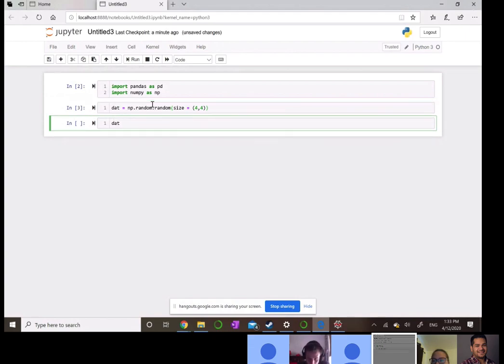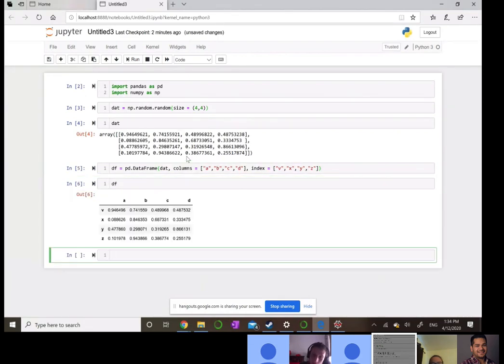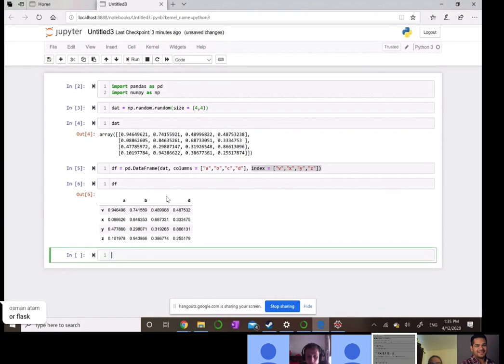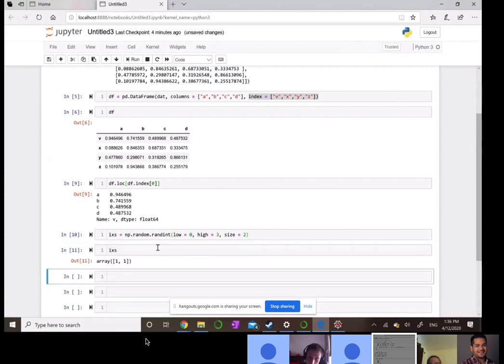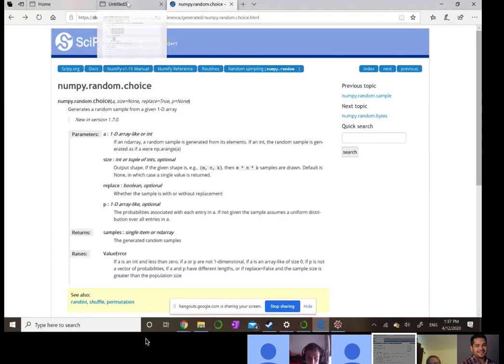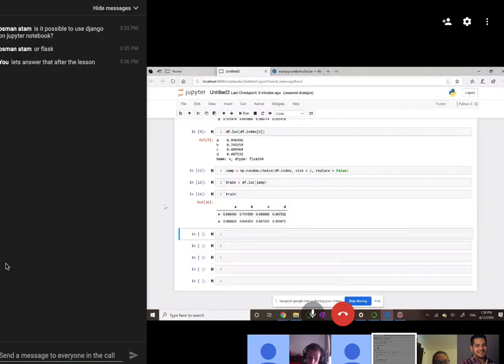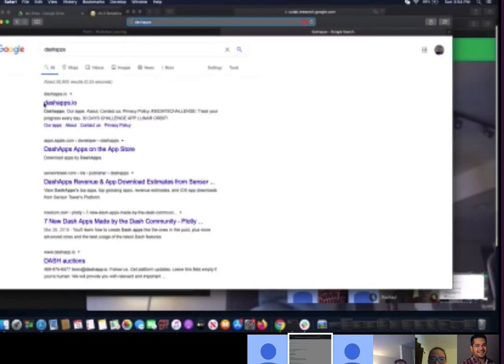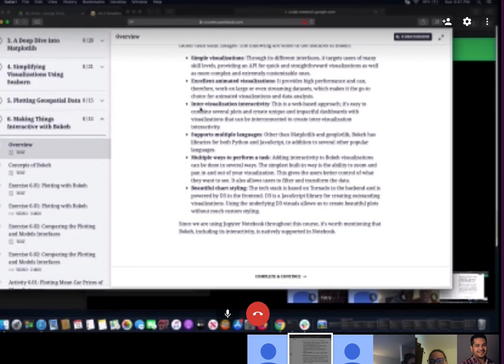KaggleNYC office hours April 12th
We discuss some numpy and pandas basics. Go over an energy dataset and a book on building visualizations with matplotlib.

Attend future meetups for the full experience! join us on facebook and linkedin.